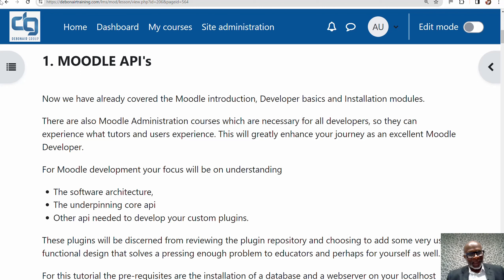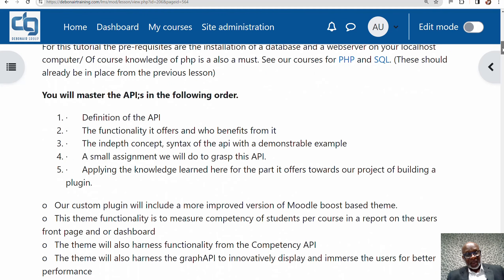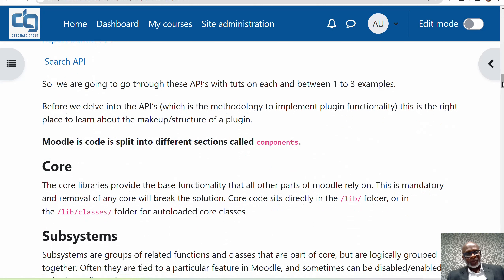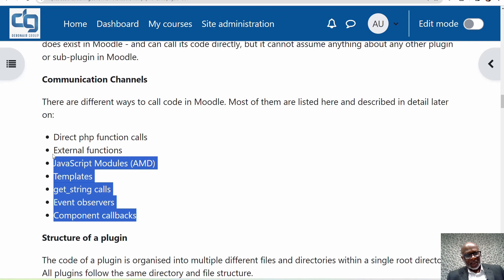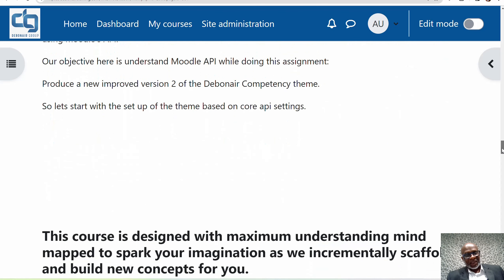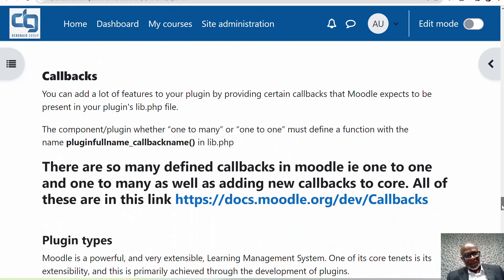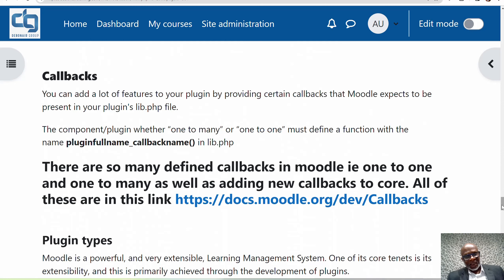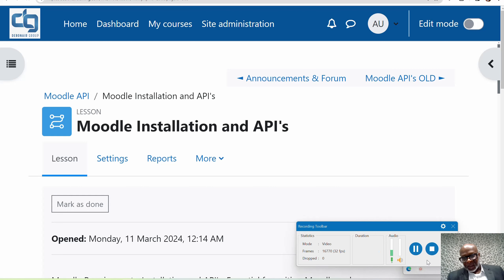1, Moodle API's Introduction - Developer Video Tutorial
1, Moodle API's Introduction - Developer Video Tutorial
Part of Software Developer video series for commercial grade end-product "Data Analytics and AI software" by Debonair Training 2024